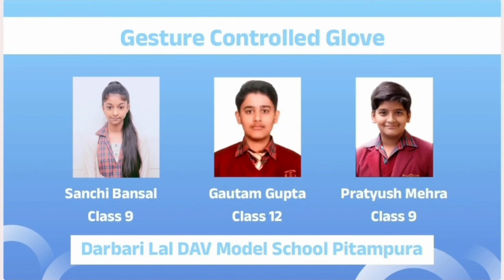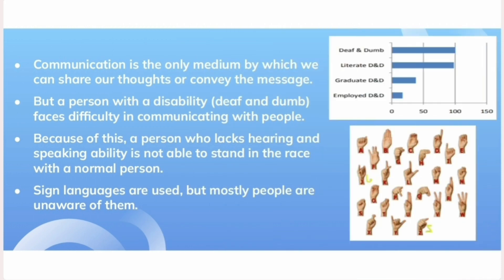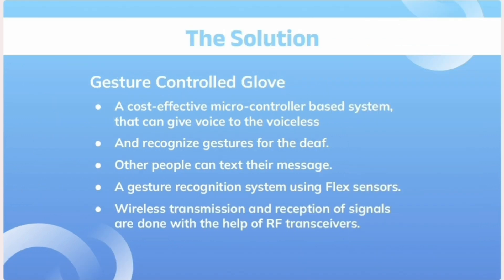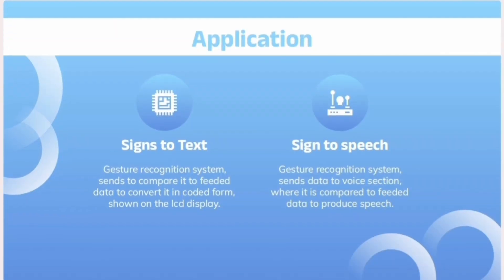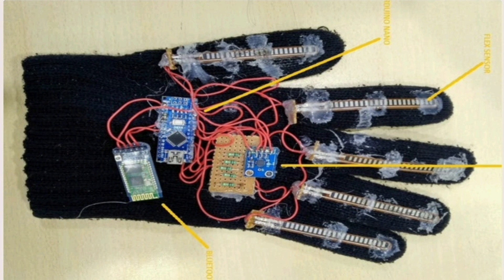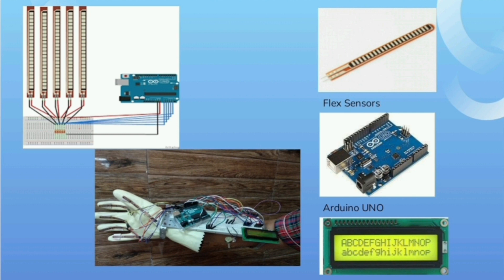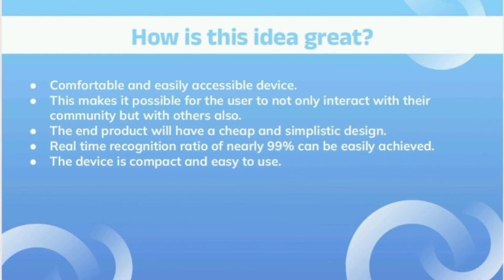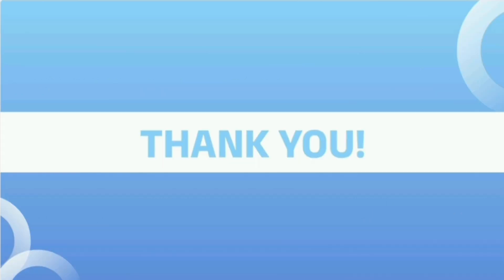Team Gesture Control Glove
A gesture-controlled glove recognises sign language to give output as text and speech for the differently abled